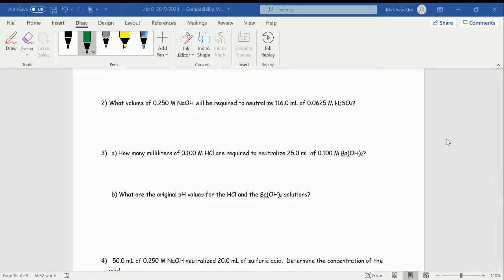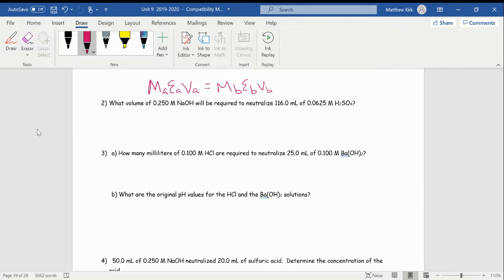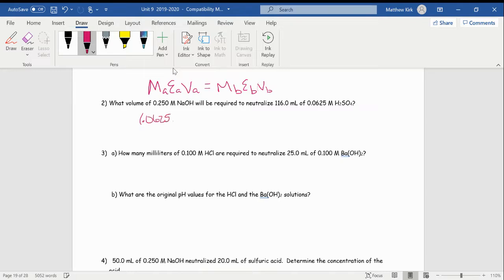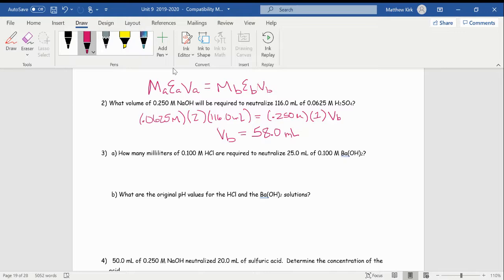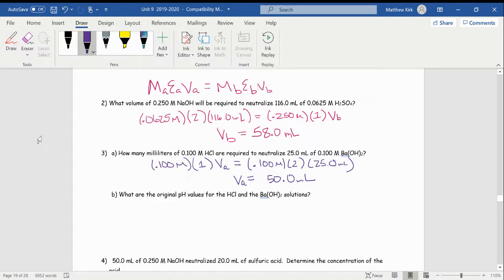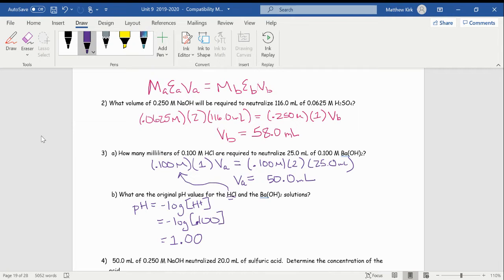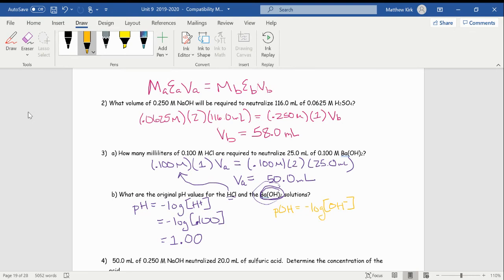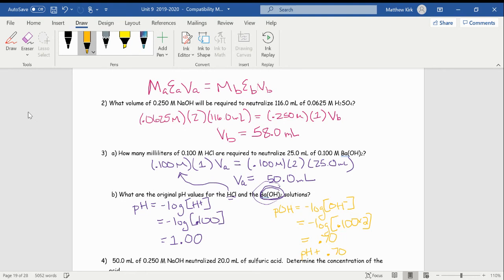Unit 9 Page 19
Some more help with MEV = MEV problems.